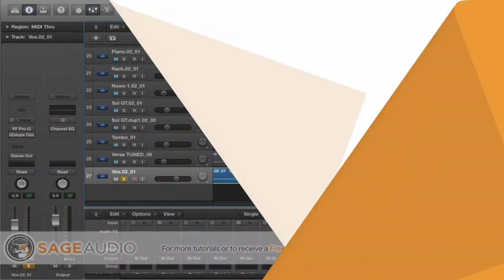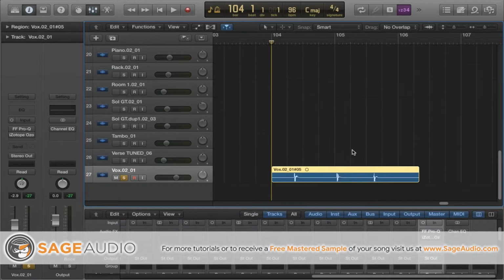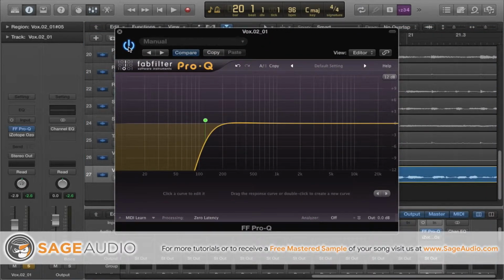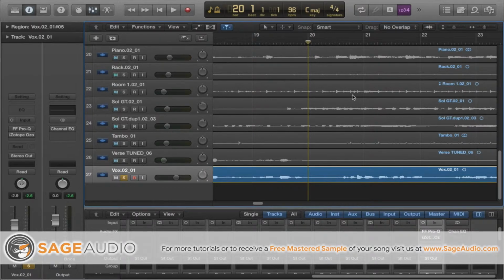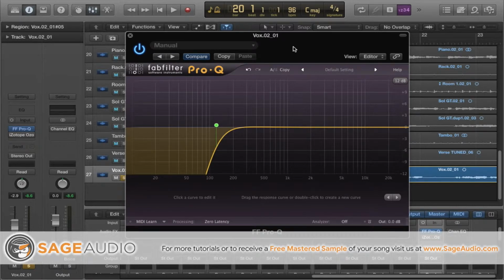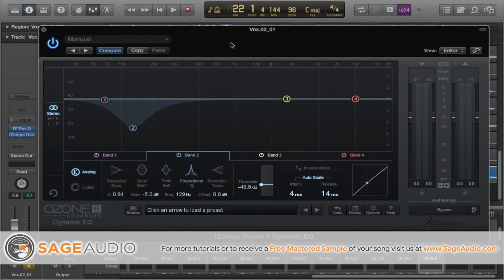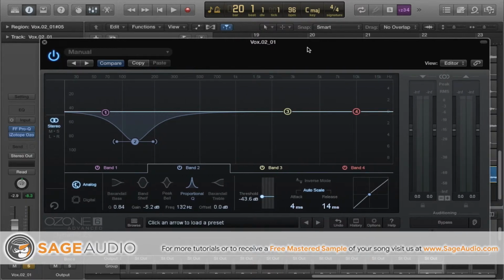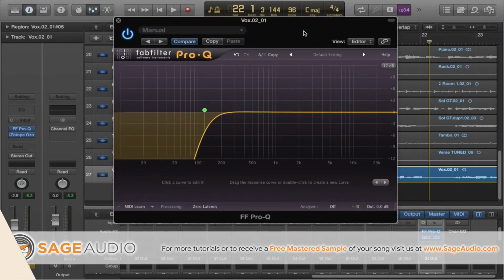What are Plosives and How to Fix Them